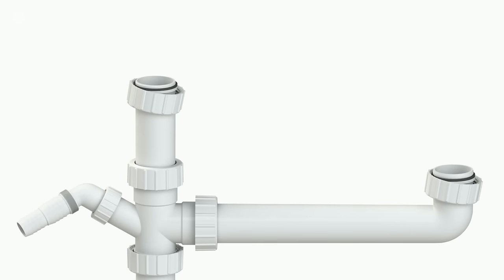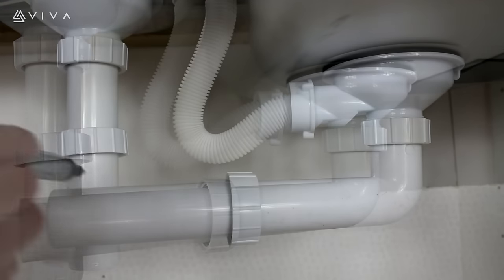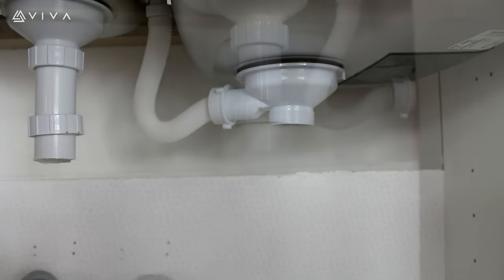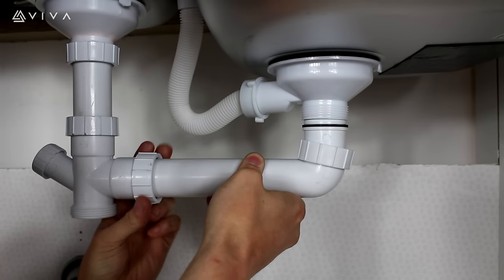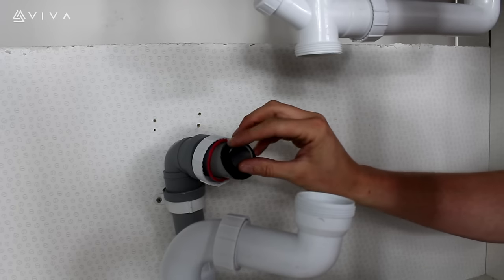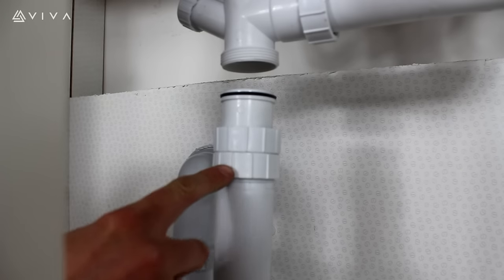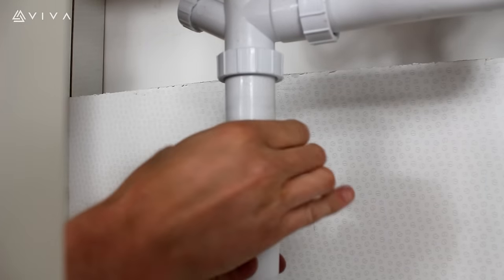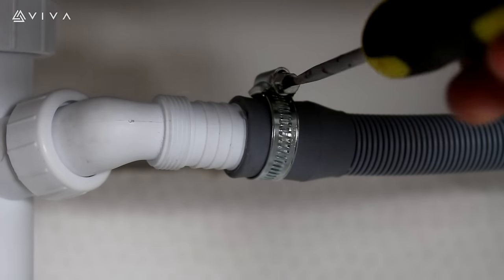How to Install or Replace a Bowl & Half Trap Kit For your Twin Bowl Double Kitchen Sink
In this VIVA TV video, we explain how to install an EASI-FLO bowl & half sink kit including linking 2 sinks, connecting to the waste and pipe and adjusting the height. For more information on VIVA products please